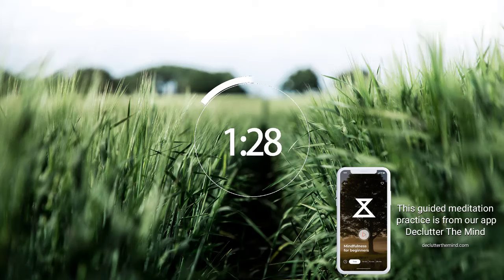10 Minute Guided Meditation for Focused Attention and Concentration (No Music, Voice Only)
Looking to improve your focus for work or school? Try this simple mindfulness practice that will help you increase your focused attention and concentration. This guided meditation practice will start you off by placing your attention on the breath for prolonged periods of time, while practicing bringing your attention back when it wanders or gets distracted.

Focus isn’t about effort. It’s about distractions and building the muscle of bringing attention back to the object at hand when it becomes distracted.

This guided meditation practice is from our app, Declutter The Mind. You can download it for iOS and Android for free.